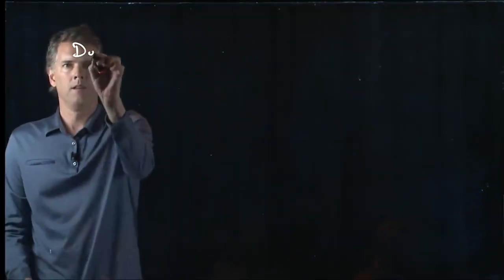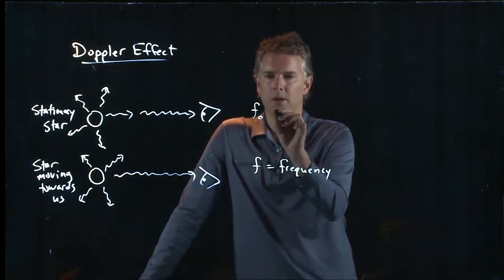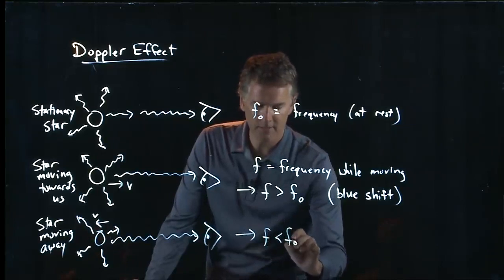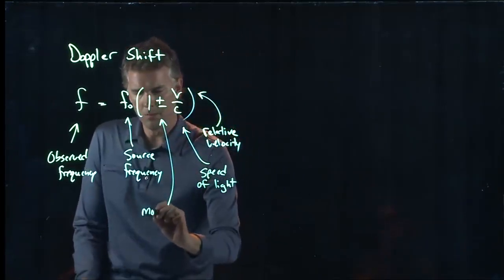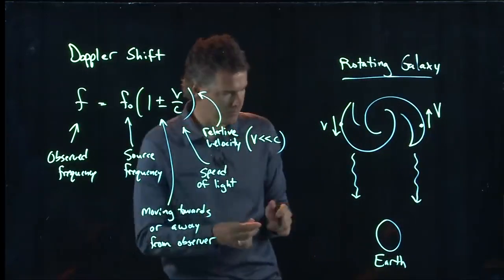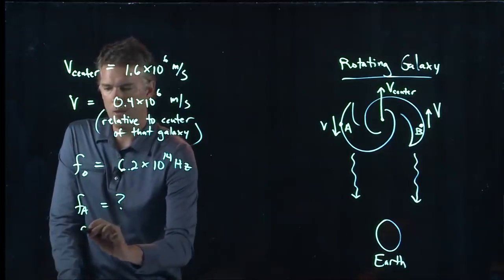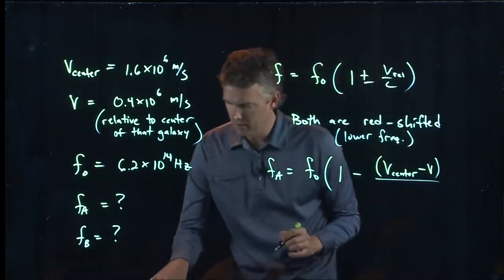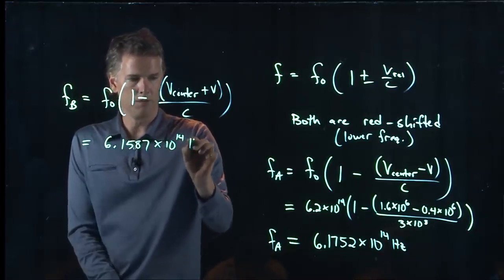The Doppler Effect | Physics with Professor Matt Anderson | M25-14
You've probably heard the term "red shift."  What does that mean, how does it come about, and how do we calculate it?